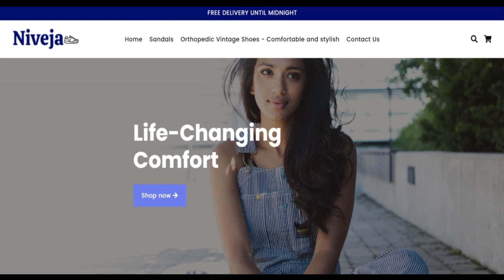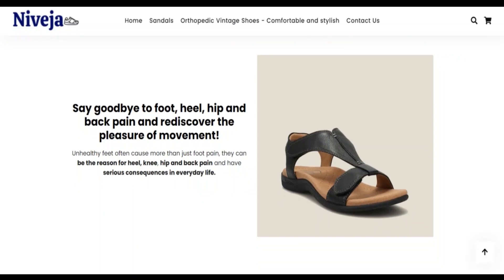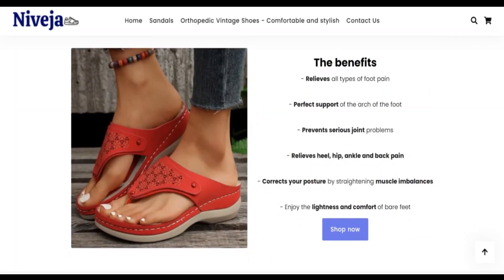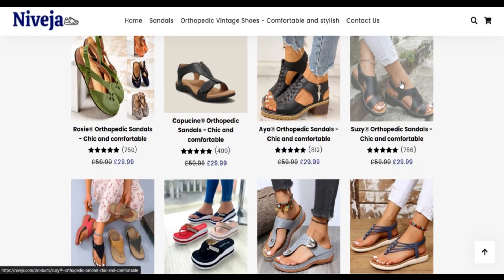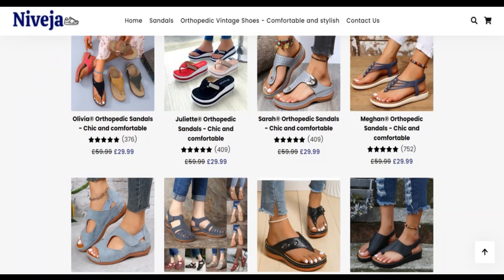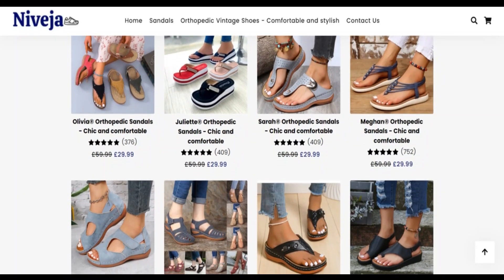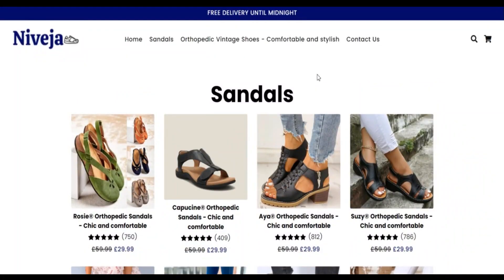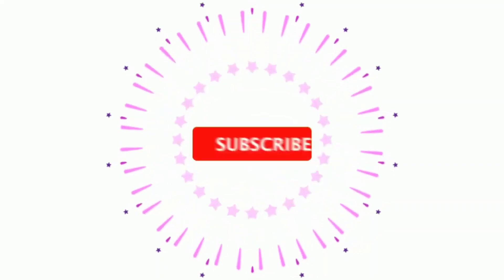Niveja Reviews [ With Proof Scam or Legit ? ] Niveja ! Niveja Com Reviews ! Niveja.COM Reviews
niveja.com is likely to be legit since the have self-confidence in score is sensible. Our Scamadviser algorithm reviewed niveja.com that has a rating of sixty 1. The trust score is predicated on forty unique information specifics we collected. From if Talk to particulars are concealed, to other Internet sites Situated on exactly the same server, the critiques we found through the on the internet industry area, etcetera.